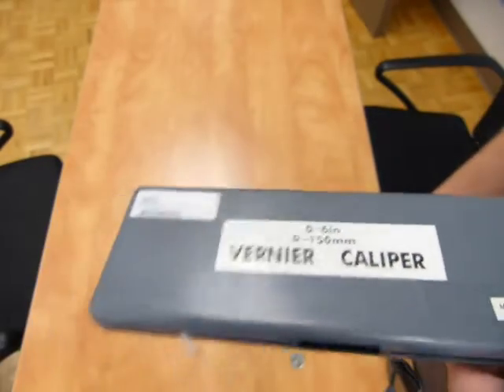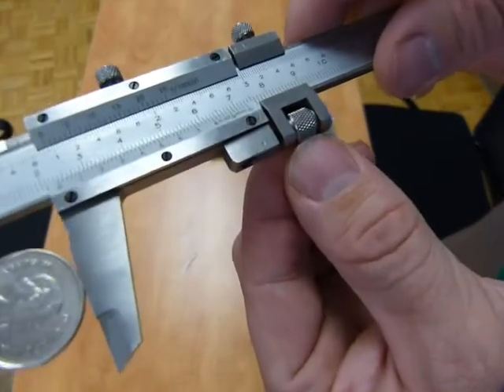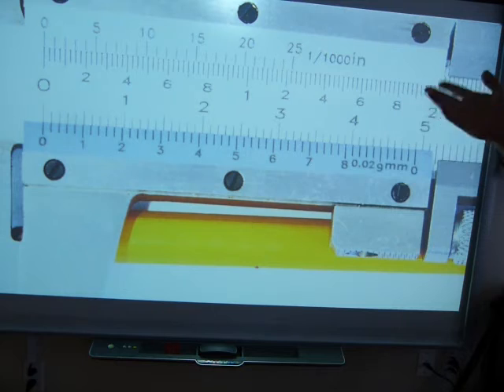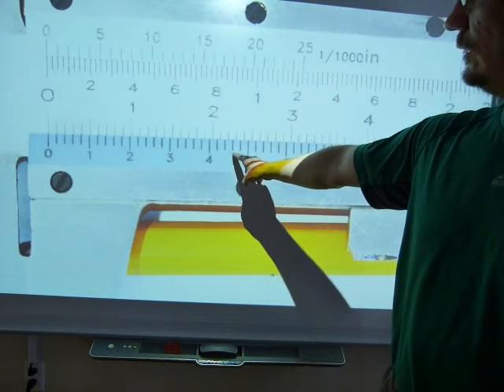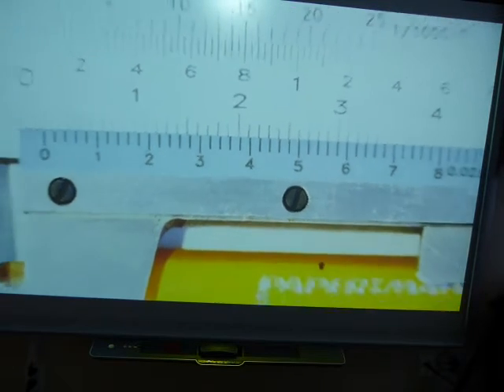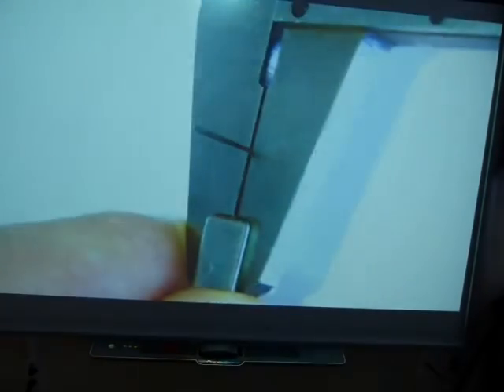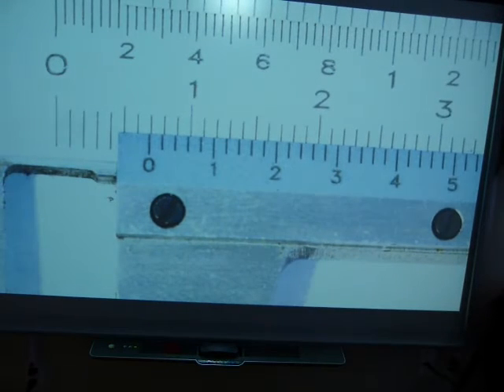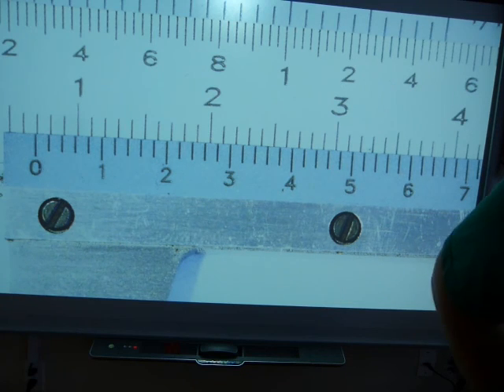Use a fine-adjusting Vernier caliper (Metric)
Math and use of tool (0.02mm scale)